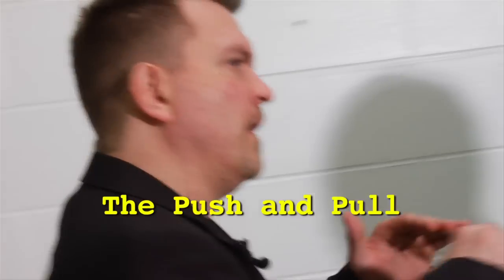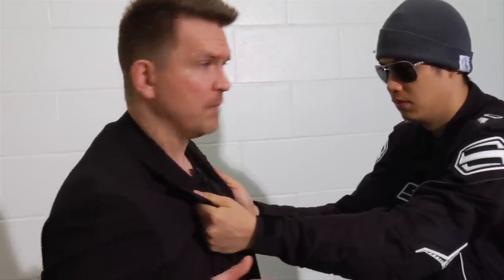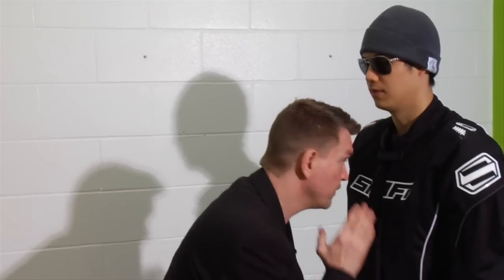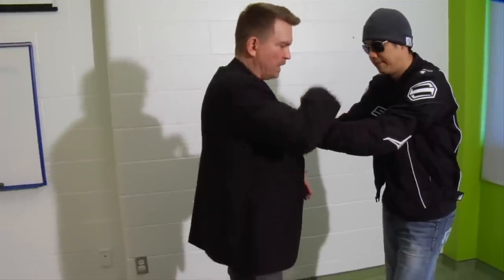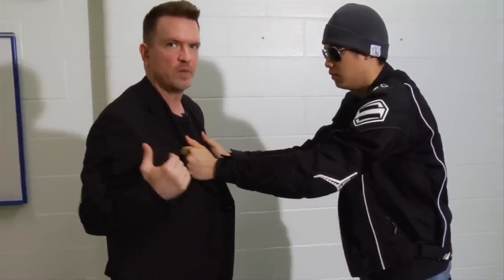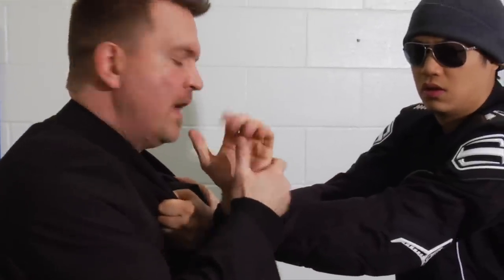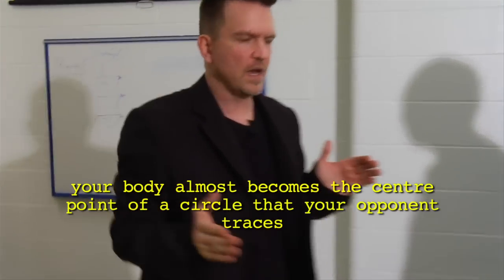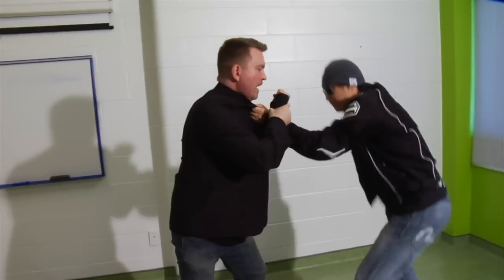Learn Self-Defense - Hand-to-Hand Combat The Push and Pull [SD9]